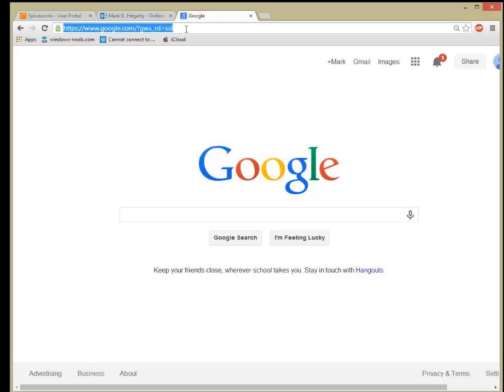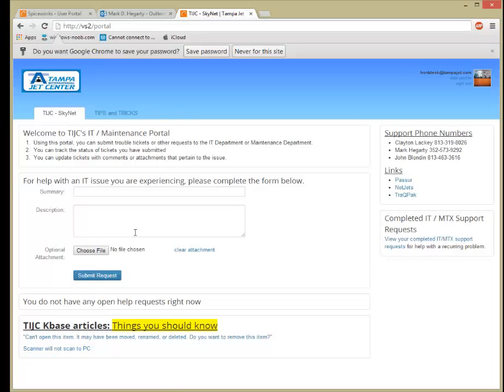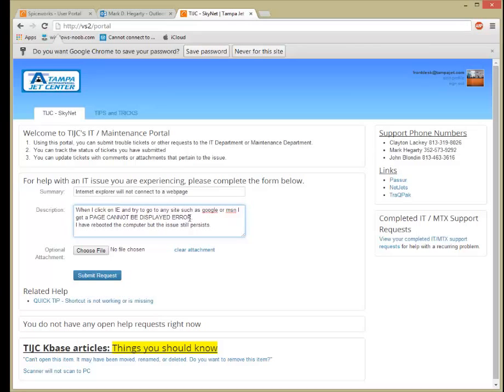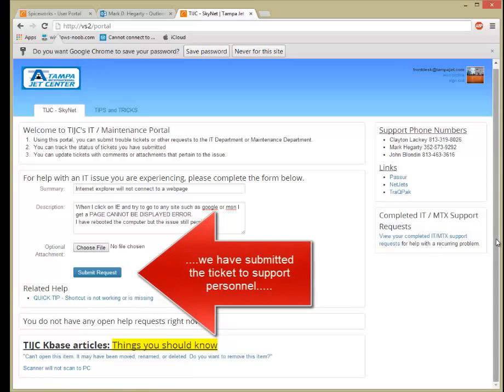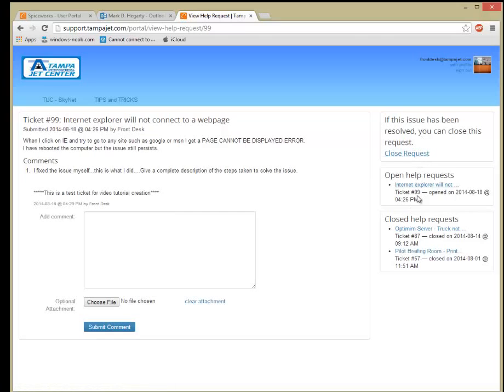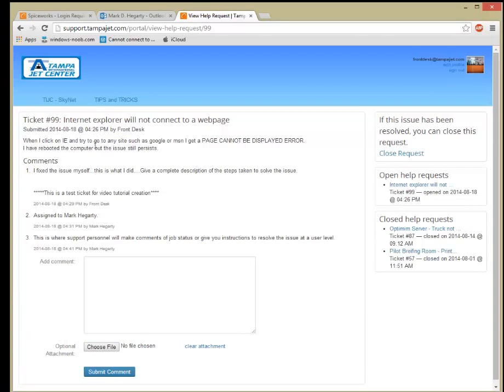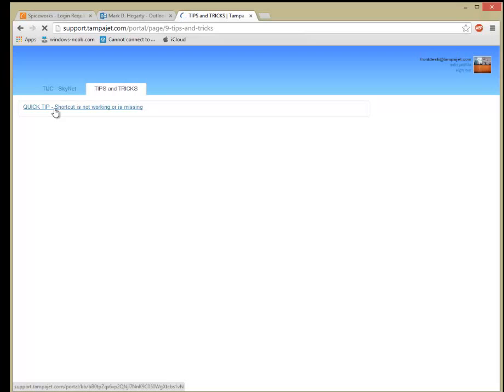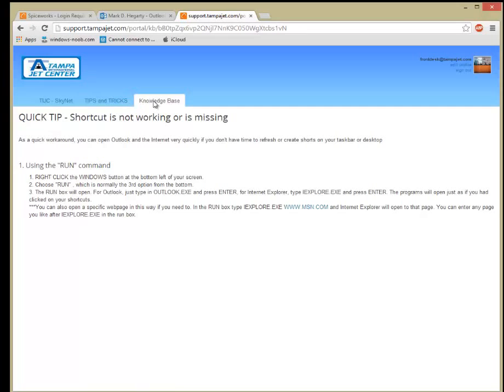Submitting Help Tickets at TIJC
Learn how to submite IT and Facility Maintenace tickets to the support staff at Tampa International Jet Center